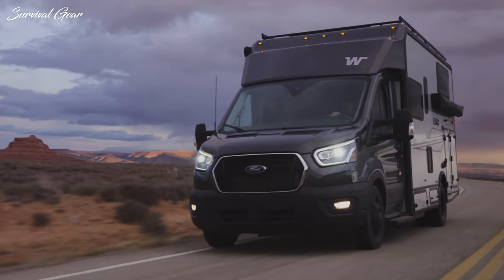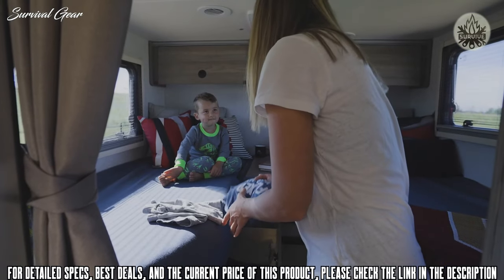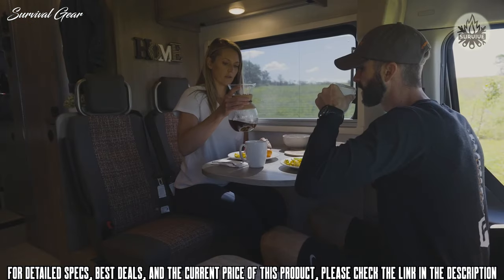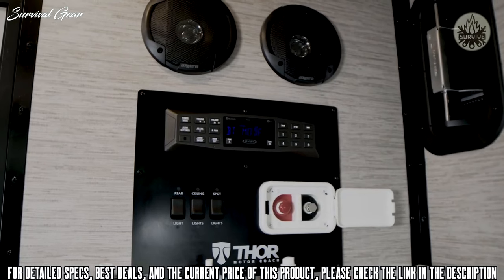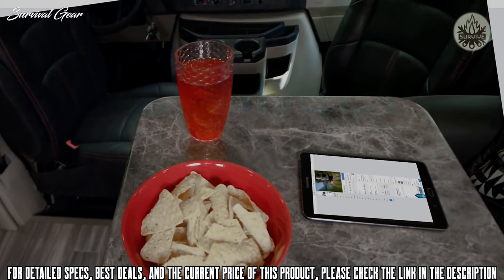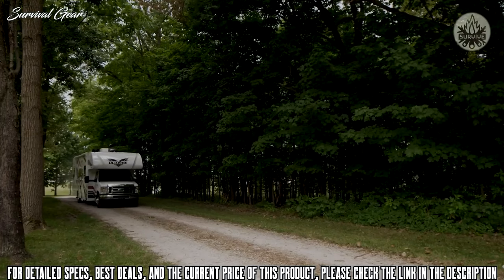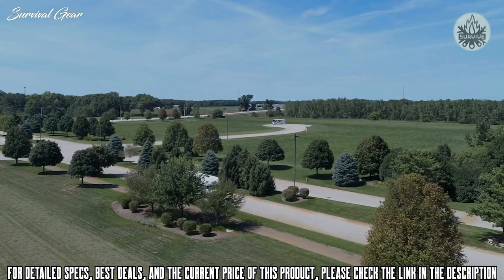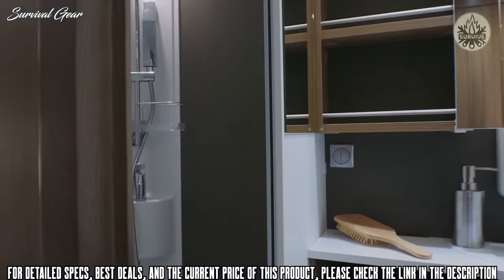TOP 5 BEST CLASS C RV & MOTORHOMES 2022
Are you looking for the ultimate Class C RV and motorhomes of 2022? These are some of the best Class C RV and motorhomes  we found so far:

✅1. Winnebago EKKO
✅2. Thor Outlaw
✅3. Adria Coral XL
✅4. Tiffin Wayfarer
✅5. Jayco Redhawk
Class C RVs are a popular choice for both full-time travelers and weekend road trippers. They are slightly bigger than a class B motorhome, but smaller than the fully featured class A rigs. Finding the right one for you can be a tough process though! Don’t worry, we’re here to help. Read on for the five best Class C RVs on the market and our recommendations on how to choose the best one for your needs.
Here are more details on our top picks for the best Class C RVs on the market.
Family-friendly, pet-friendly and ready to camp, our selection of Class C RVs for 2022, are made to fit you, offering many amenities of a larger Class A motorhome and while being more powerful than a Class B RV.